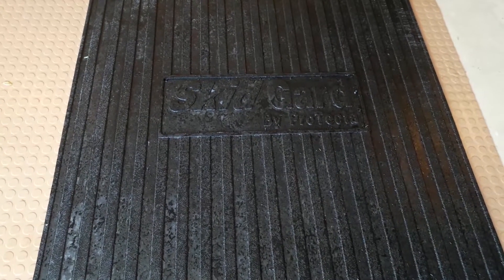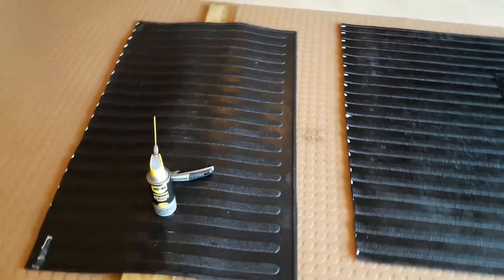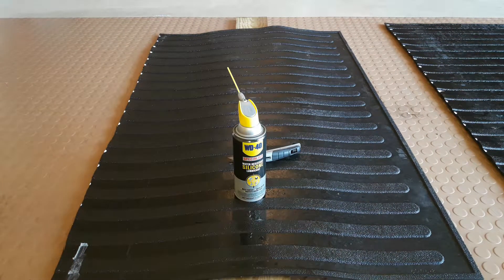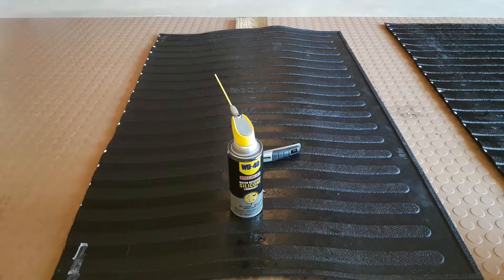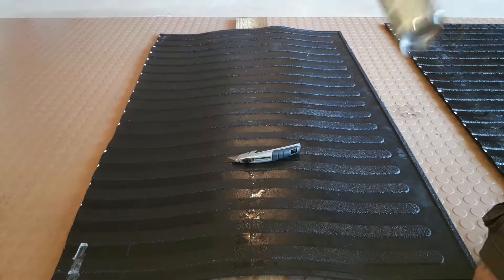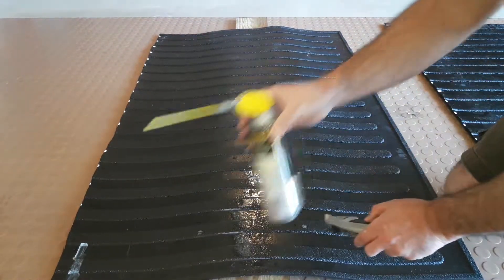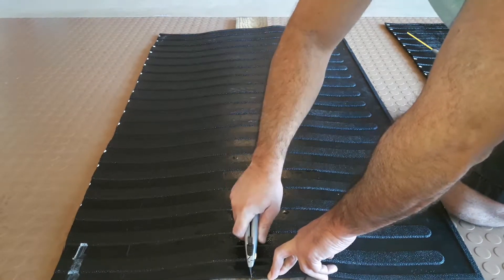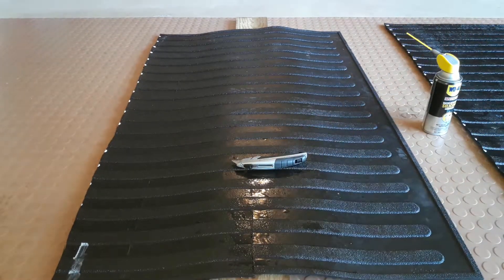Trimming a rubber bed liner / bed mat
Simple trick to trim a pickup truck bed mat using silicone spray and a standard box cutter.